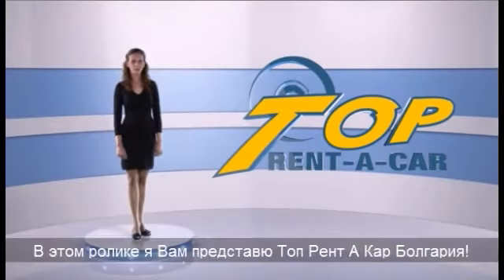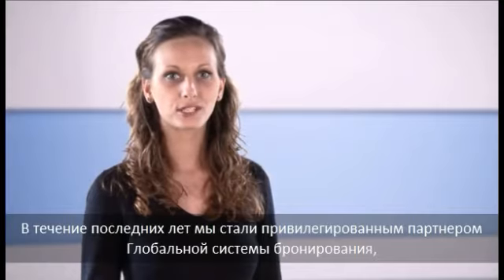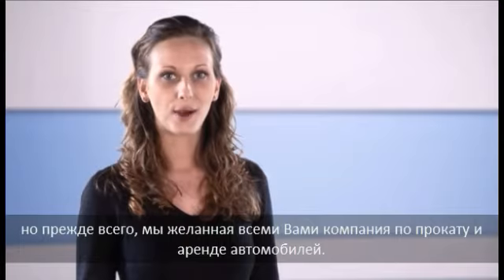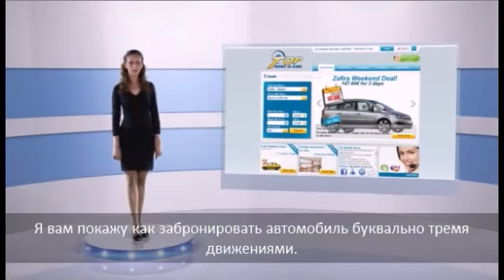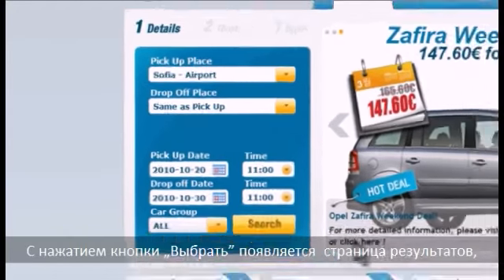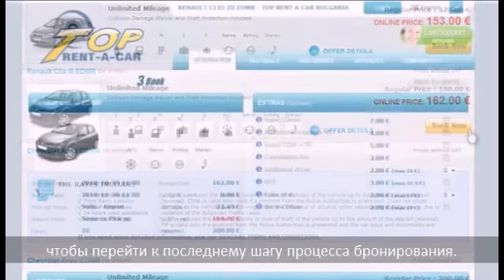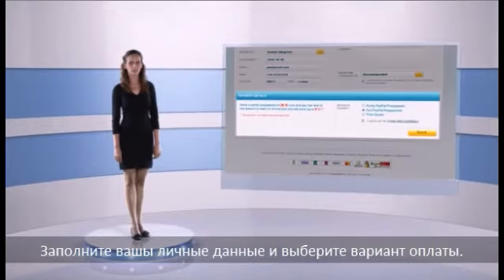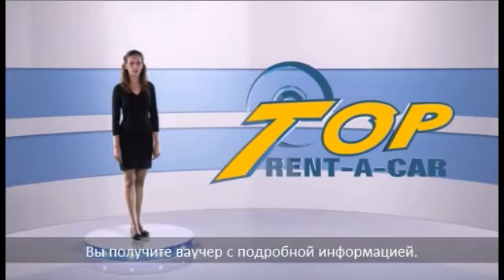Arenda avtomobilei bolgarii